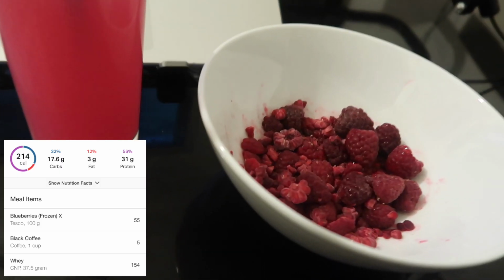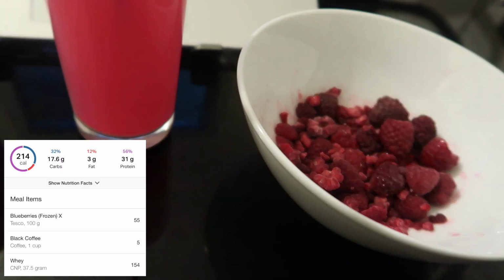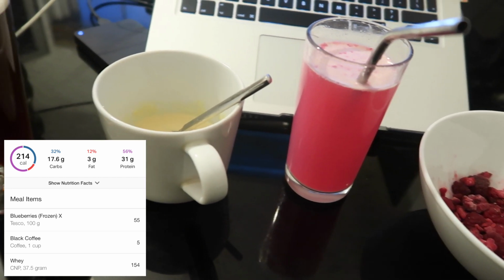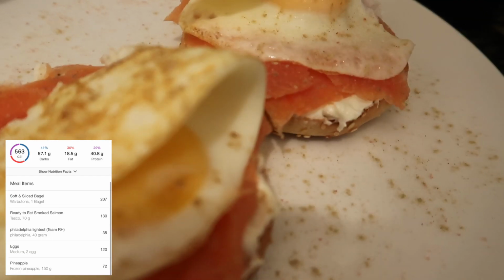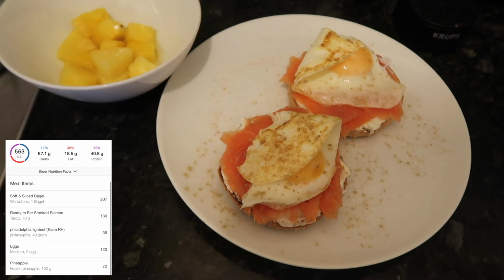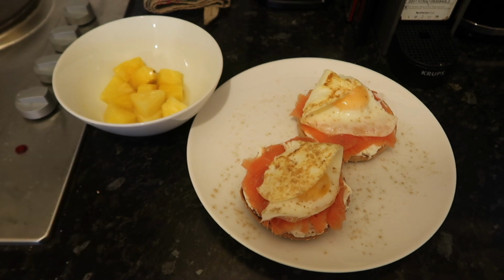OFF-SEASON DIET || REST DAY FULL DAY OF EATING || FINN KELLY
In this video I show you guys my Off-Season diet now I've transitioned from Prep to Off-Season. This video covers my rest day food, I will do one on a training day soon. Enjoy!

Online Coaching Available, come join the FK Physiques team! Application form